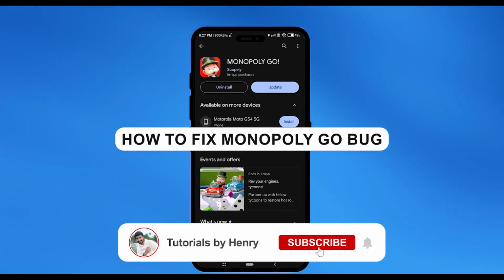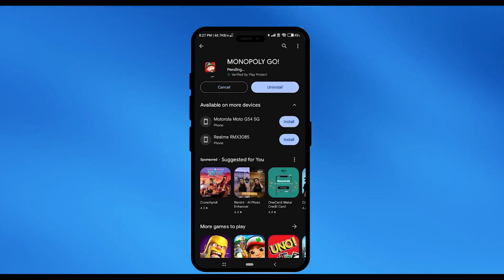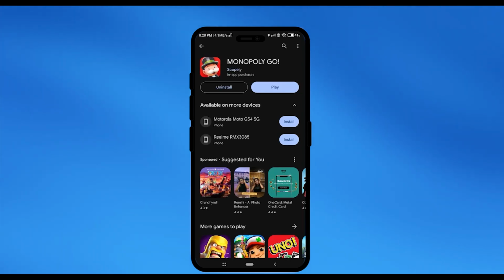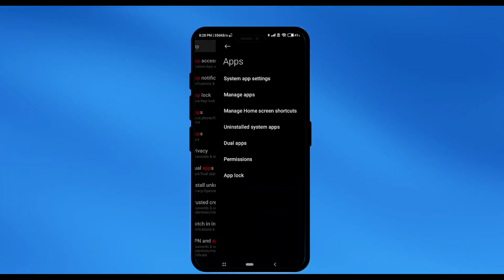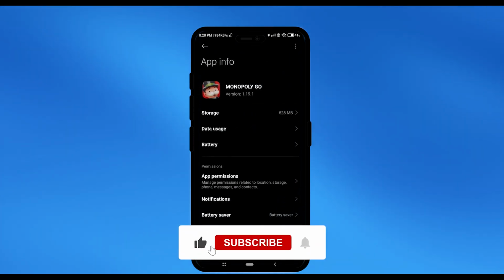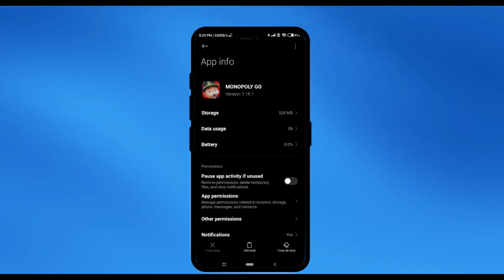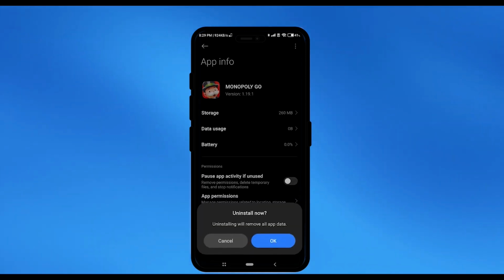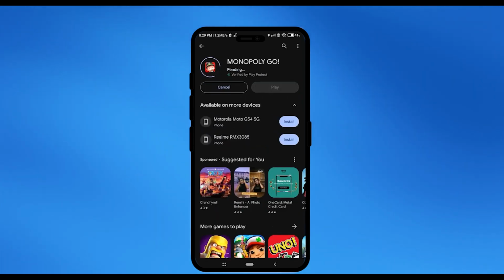How To Fix Monopoly Go Bug (Full Guide)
Learn how to troubleshoot and fix the Monopoly Go bug with this detailed video tutorial. Whether you're a beginner or an experienced player, this full guide will help you address the issue and get back to playing without any interruptions.